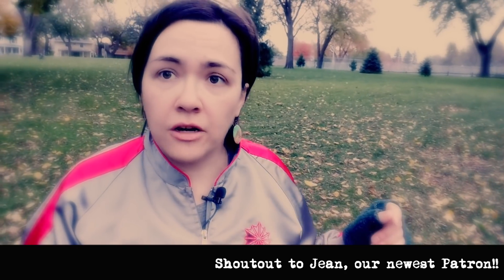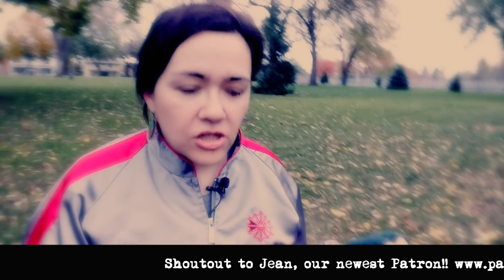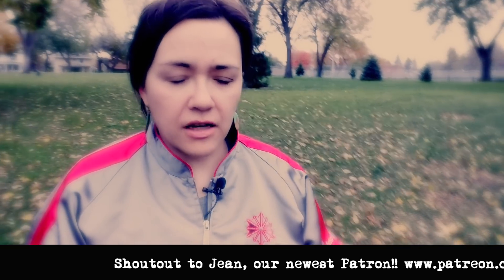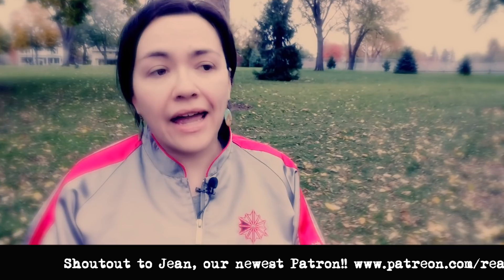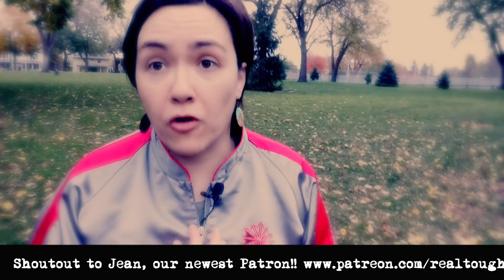3 reasons you should AVOID Udemy projects in your portfolio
If your’e a self-taught developer, odds are pretty good you’ve heard of Udemy. You may have even completed a few projects from one of their courses. **open me**

From coding bootcamps, to backend languages to bleeding-edge frontend tech and beyond, there’s no doubt that Udemy can be a huge source of education and inspiration. But it’s not all 🦄  & 🌈. Today I’m sharing with your 3 BIG reasons why you should keep Udemy projects out of your portfolio.